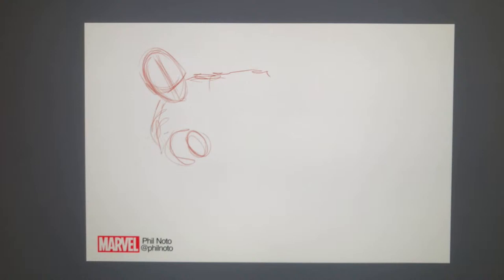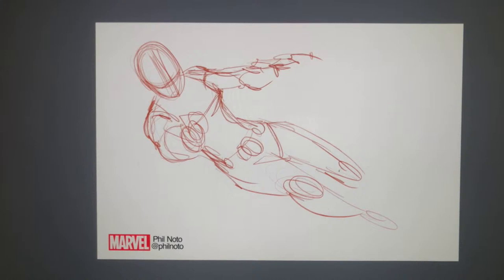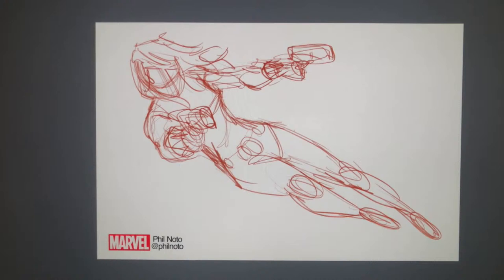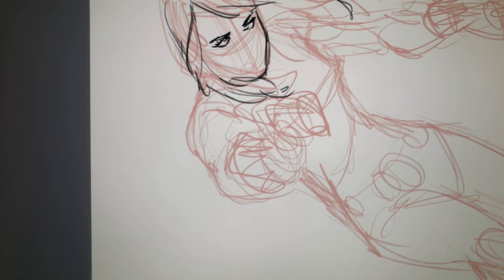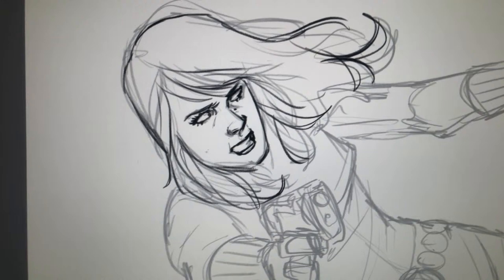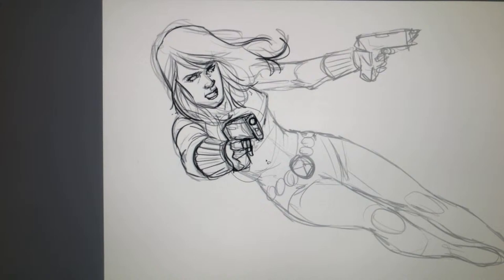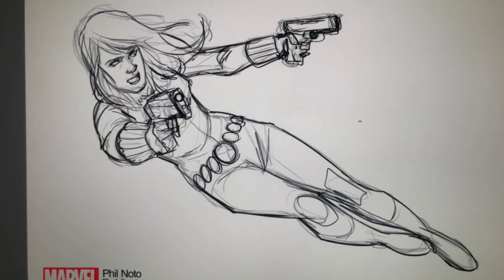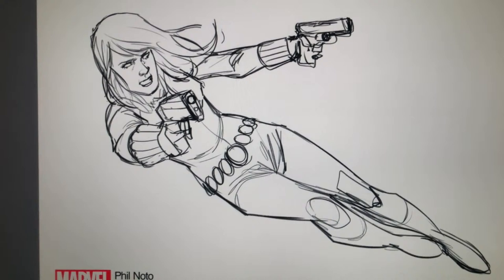How to Draw Black Widow LIVE w/ Phil Noto! | Marvel Comics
Marvel artist Phil Noto joins us today at 3PM to teach YOU how to draw Black Widow! Tune in and follow along!